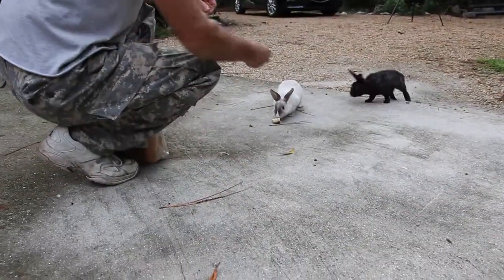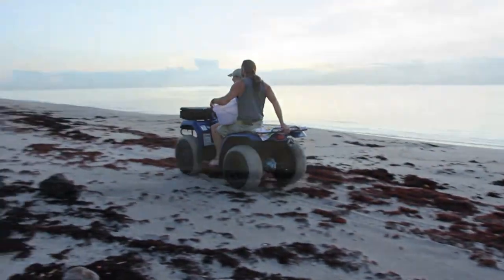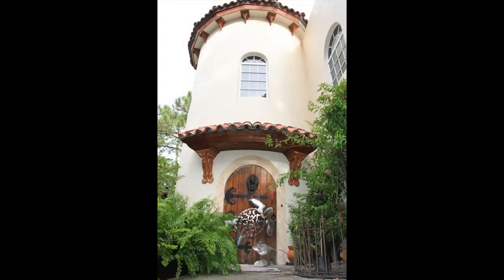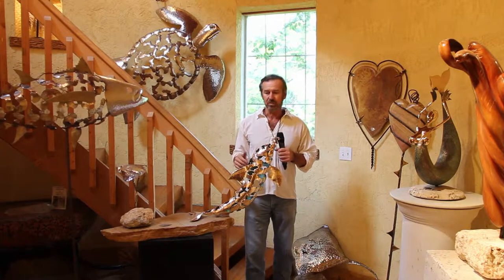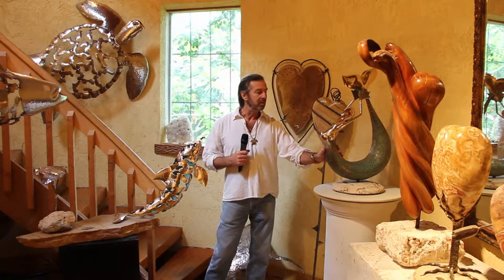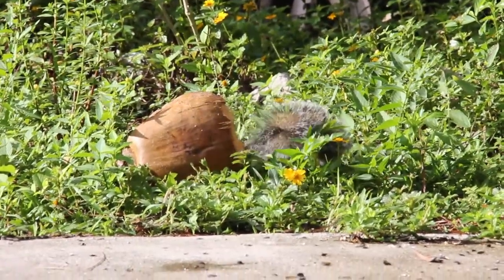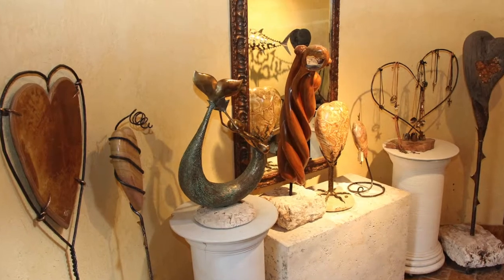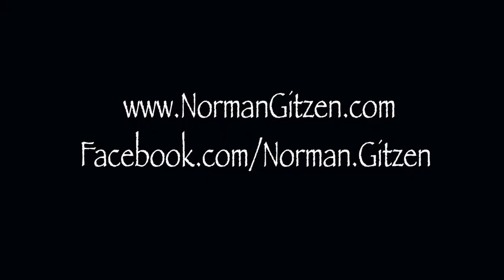Norman Gitzen Story - Film Festival Version - NewsSpot Story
This is an AroundWellington.com NewsSpot video featuring environmentalist, activist, philanthropist, sculptor and artist Norman Gitzen. This video was created and produced by SharpShooter Marketing Group.